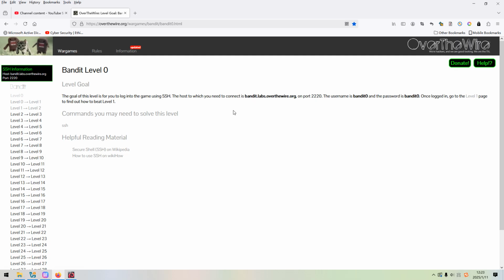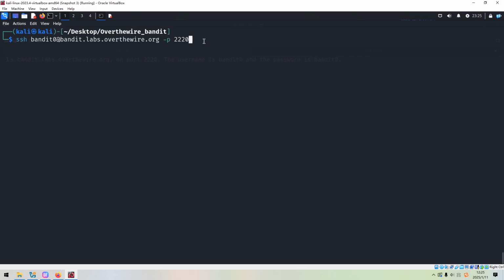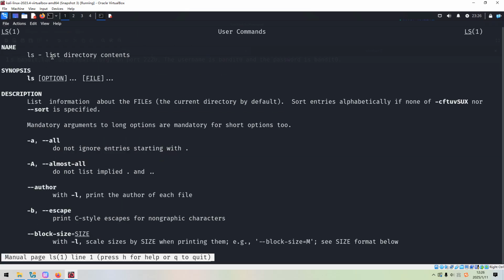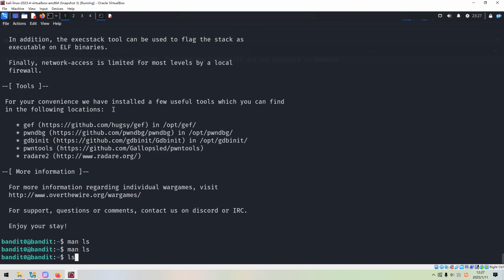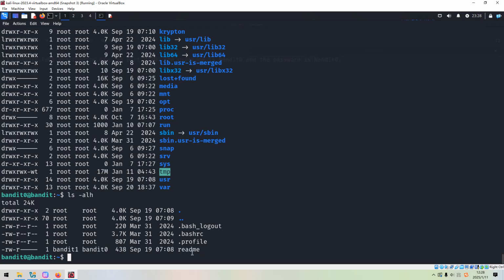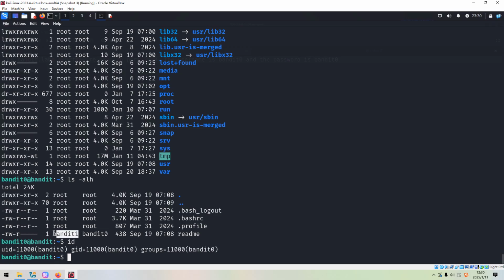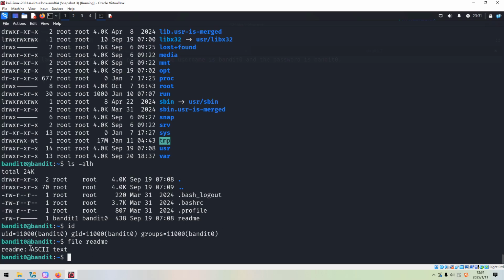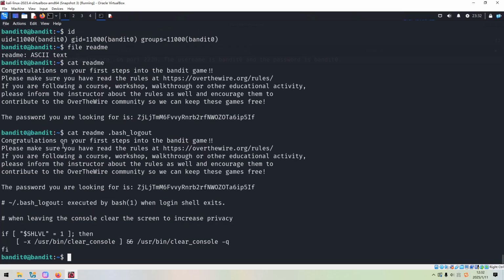Cyber Security | Linux Basics | OverTheWire | Bandit Level 0 1 | Practicing Linux Skills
Welcome to the first video in my Bandit series, where we dive into practical Linux skills through hands-on exercises. This series is perfect for beginners who want to strengthen their Linux knowledge while tackling real-world challenges.

In this video, I cover the following:

    How to specify a non-standard port number for SSH connections.
    Using essential Linux commands like ls to list files and cat to view file contents.

Whether you're new to Linux or looking to sharpen your command-line skills, this series is a great way to build a solid foundation while solving fun and engaging challenges.